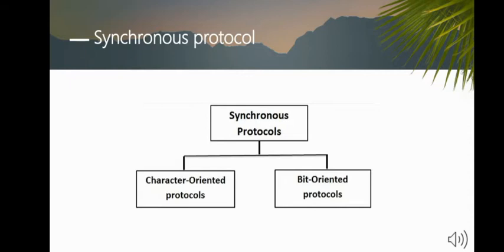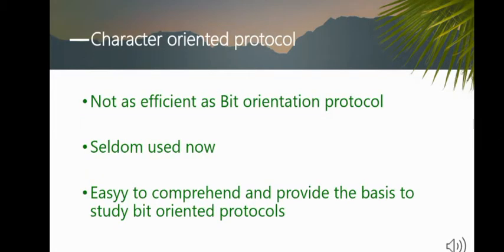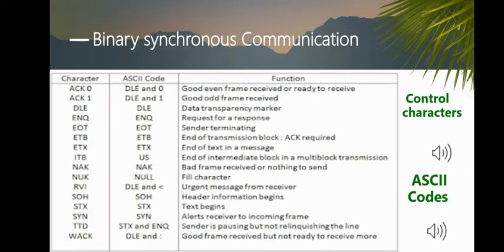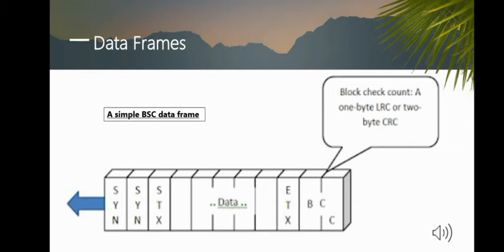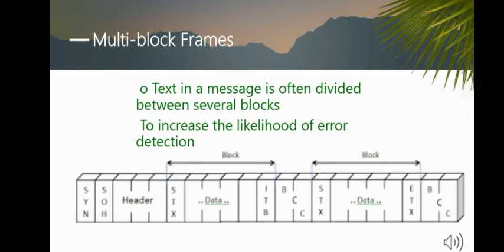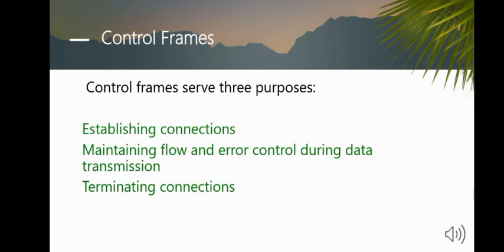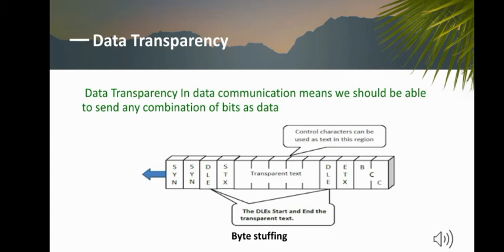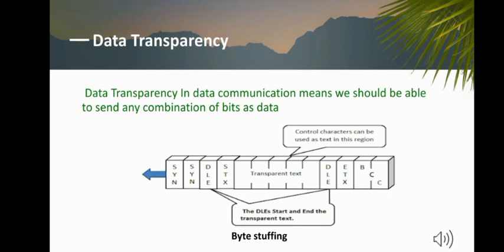synchronous protocol- character oriented protocol